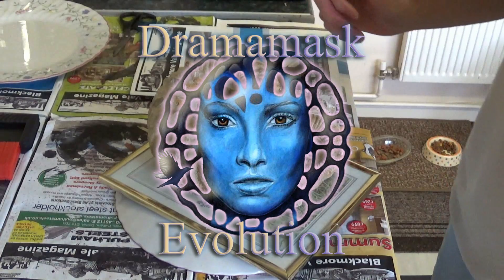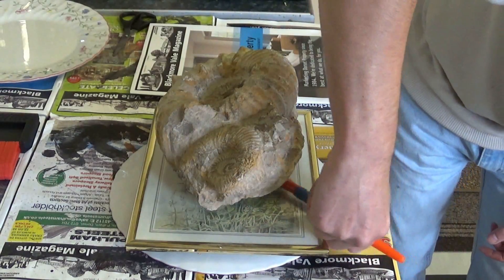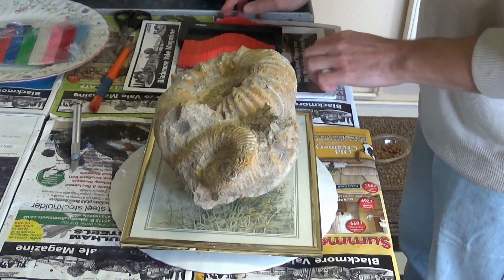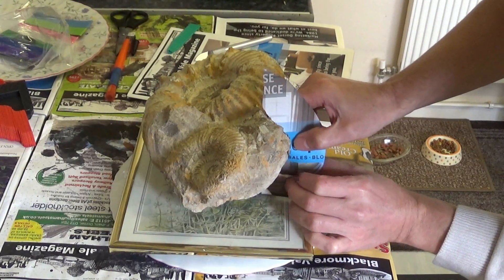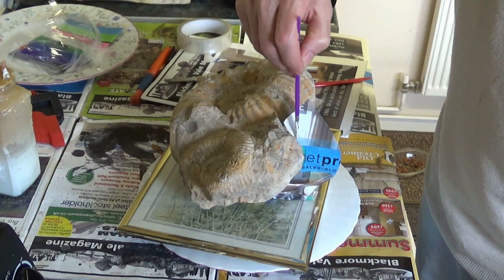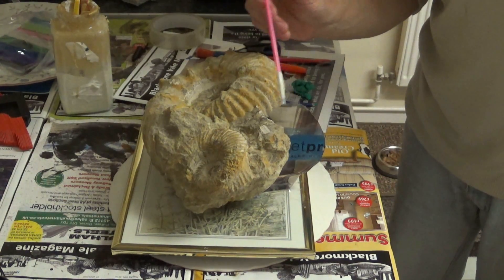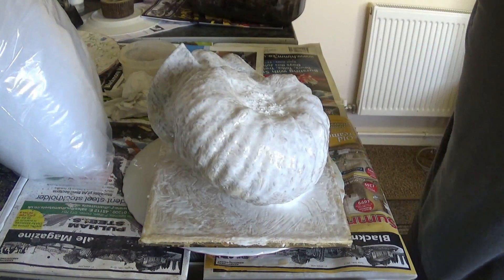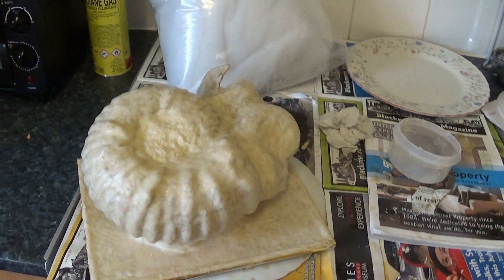Latex Mold An Ammonite Fossil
Making a latex mold from a 500 million year old ammonite fossil. In this video a mold is made using layers of latex. The fossil mold in this video also needs a seam incorporated into the mold for ease of demolding casts for when the mold is completed.

Following on from this video, separate videos on how to make a fibreglass mother mold and casting will be shown.

Products & materials used in this video:
Polycraft Liquid Latex for Mould / Mold Making - 5 Litre